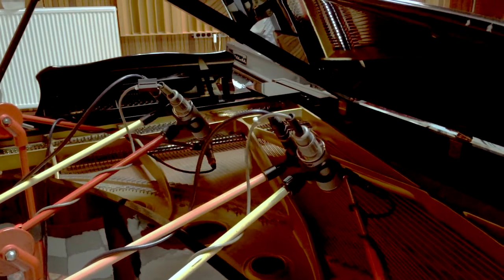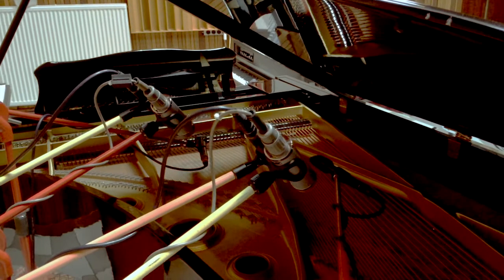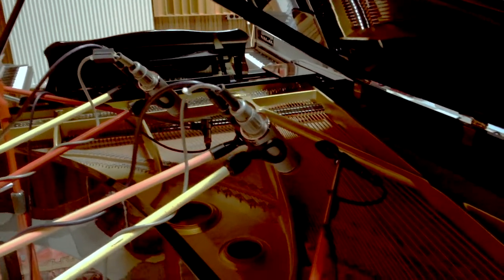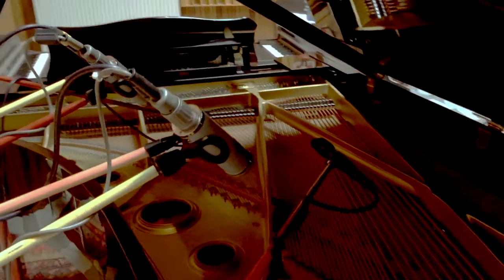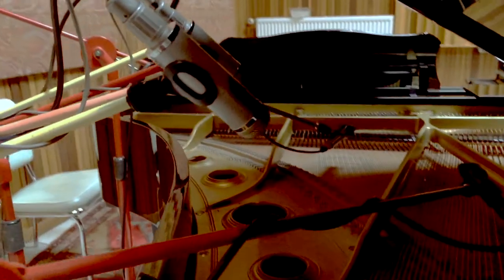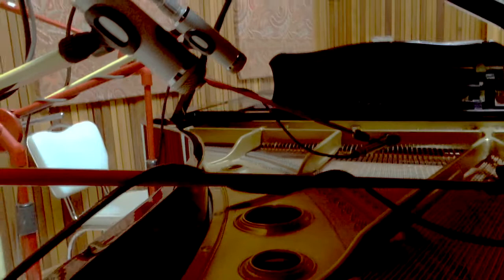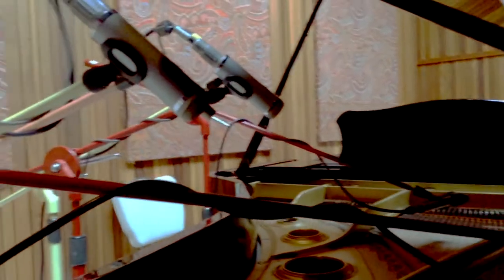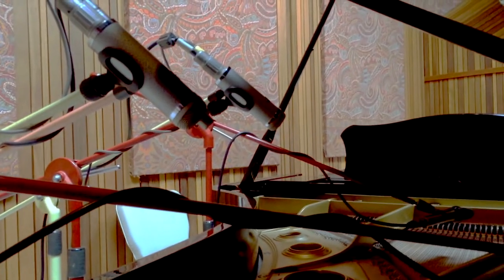Clint Murphy Piano Microphone Comparison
Clint Murphy was at ICP Studios recording piano so produced a short comparison video showing us the three mic contenders - see which you prefer.. Special thanks to Clint